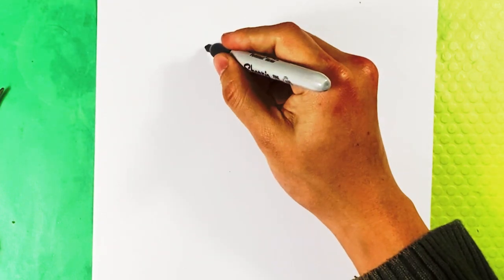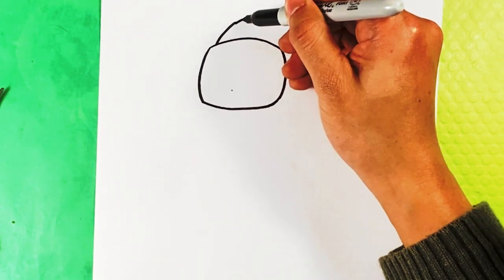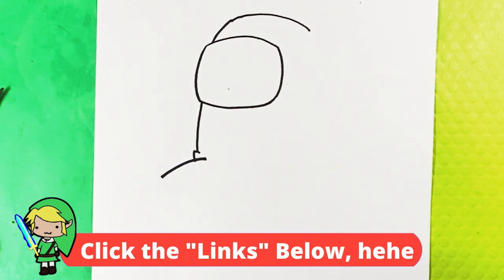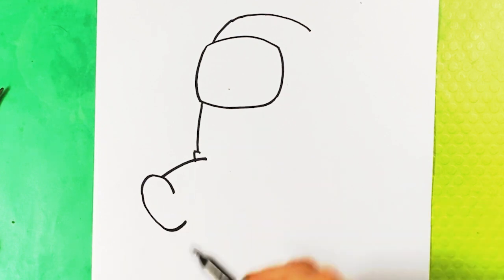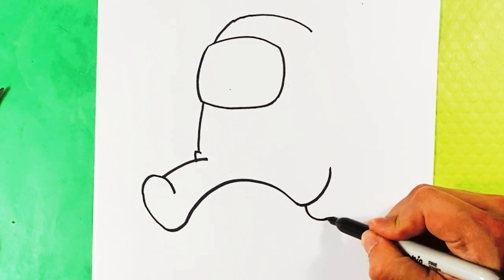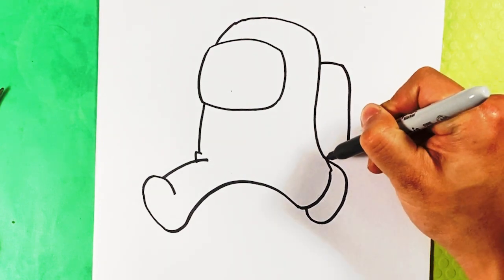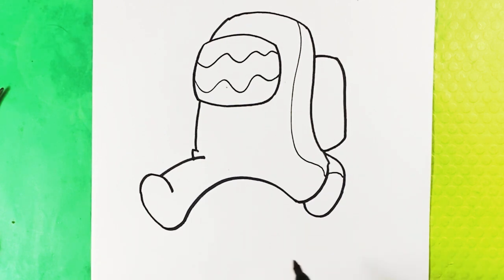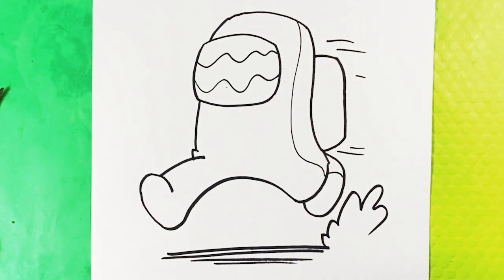EASY How to Draw AMONG US - Running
In this lesson, we will learn how to draw an Among Us character running. I love the video game. I love the videogame. Hope you have a good time following the art tutorial.

Cool Links ___________________________________________________